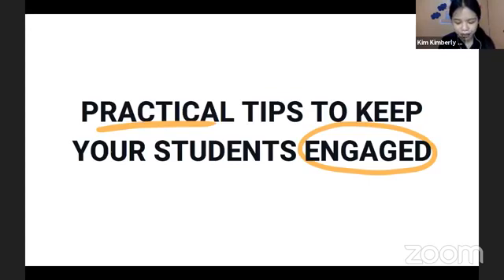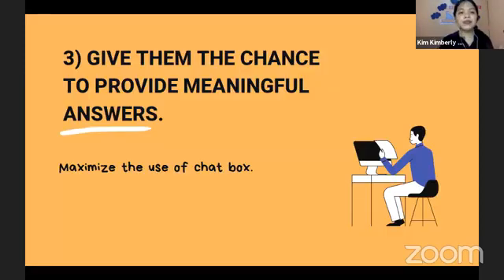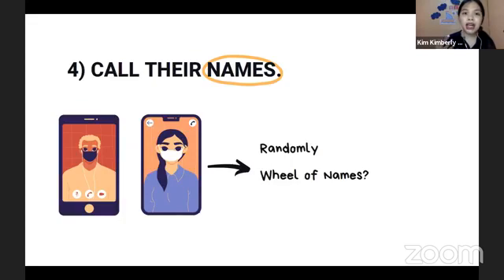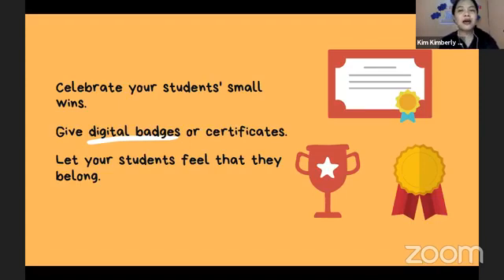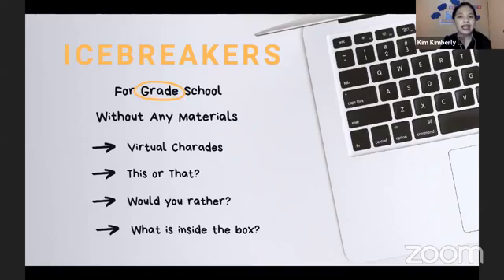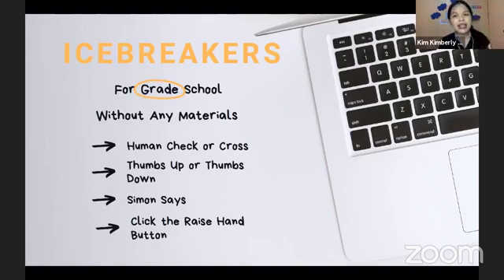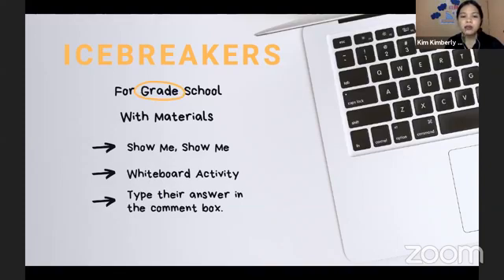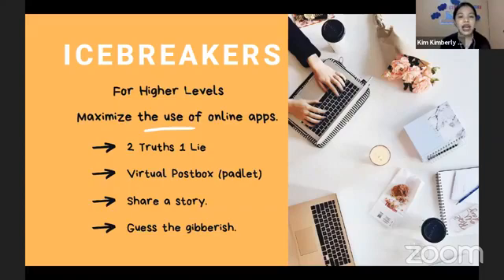Keeping Students Engaged: A Practical Guide for Teachers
Teachers, join us, and let's get some tips on "Keeping Students Engaged: A Practical Guide for Teachers" as we rewatch this session with Ms. Kim Derla on August 25, 2020.